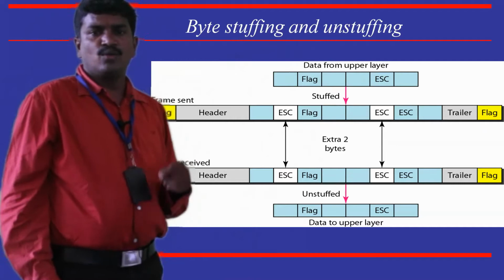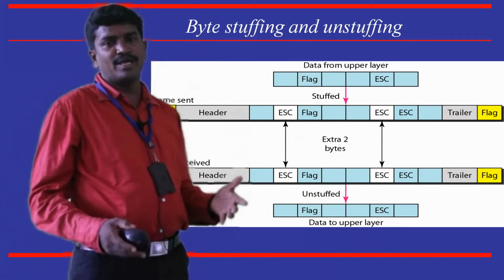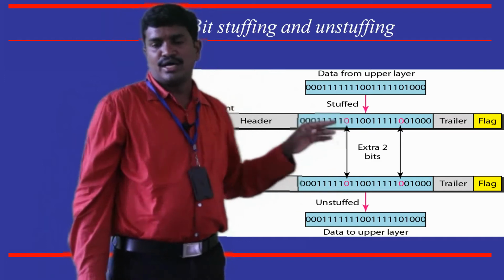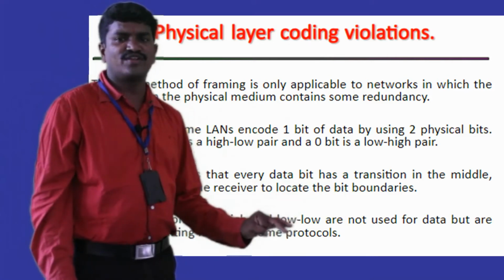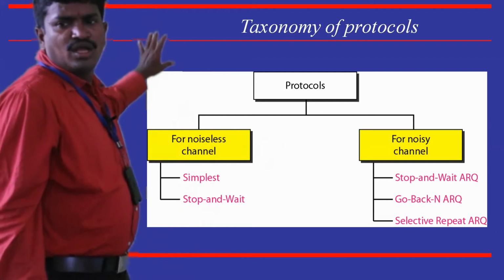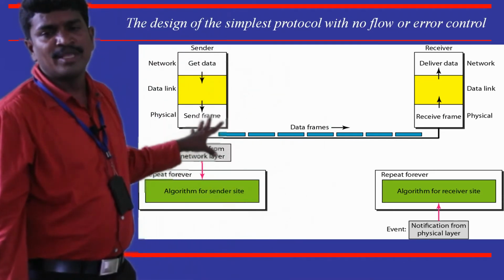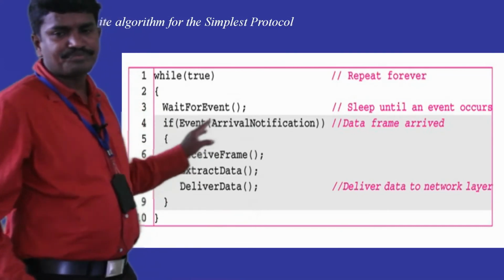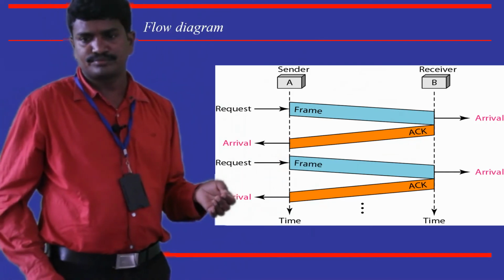Flow & Error control in Data Link Layer - 1